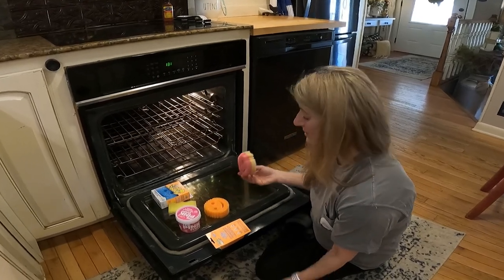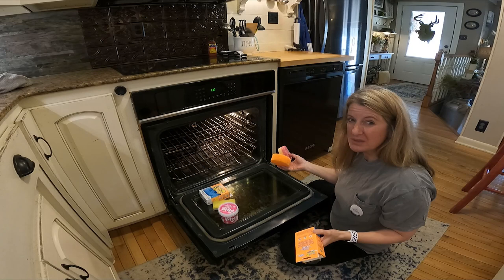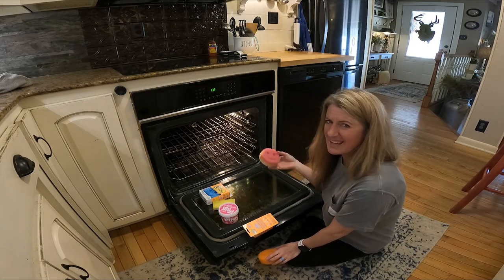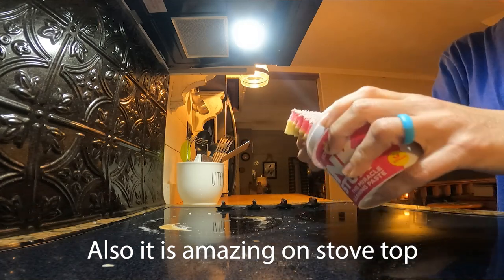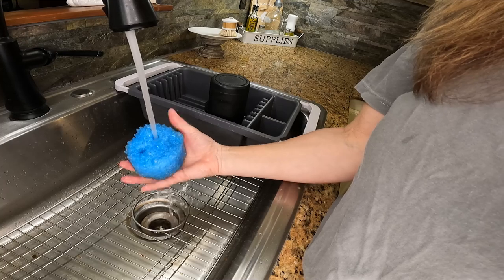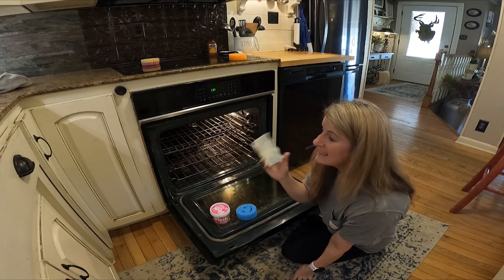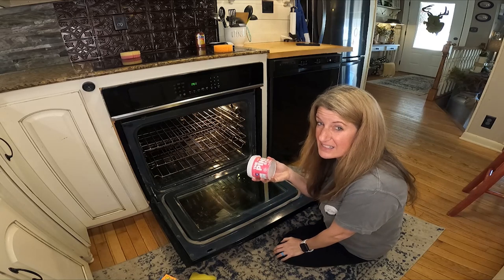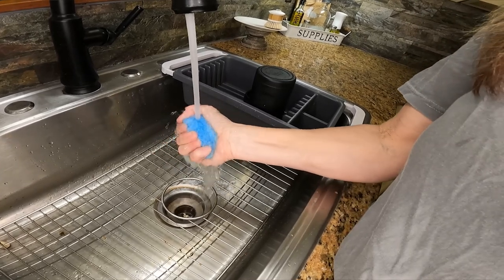2 CENT TUESDAY - What Is All The Hype With Scrub Daddy and Mommy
2 CENT TUESDAY - What Is All The Hype With Scrub Daddy and Mommy
Scrub Mommy
Scrub Daddy
Pink Stuff

Premier Pro